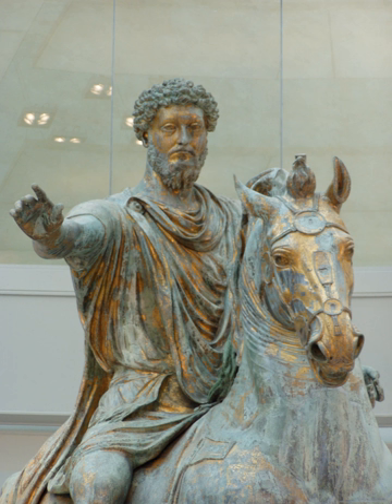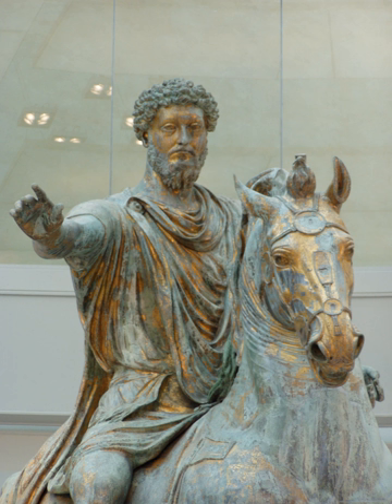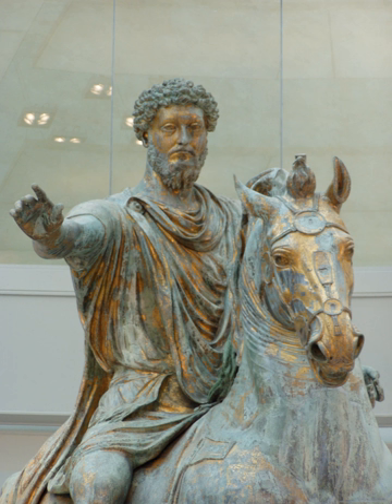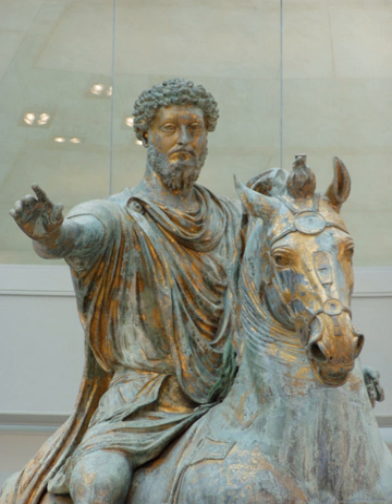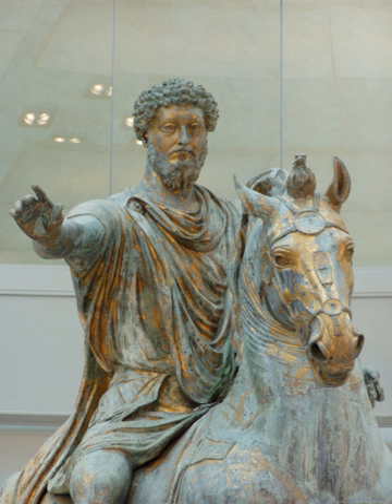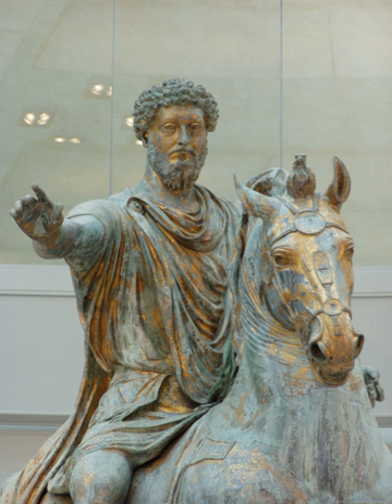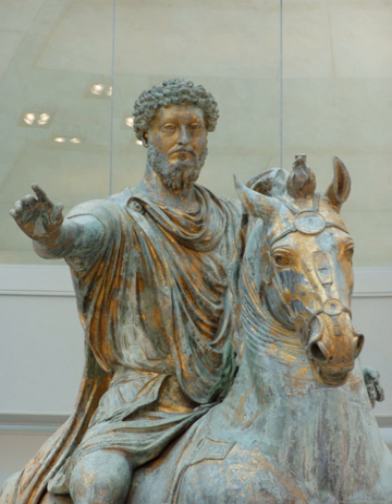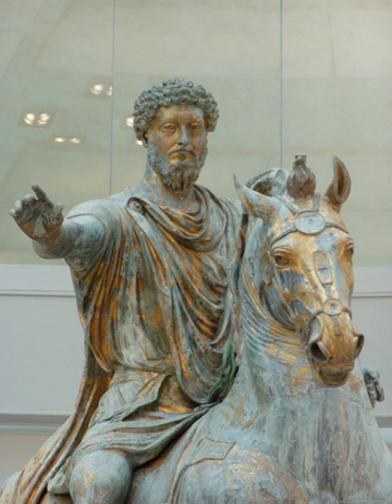Ancient Roman technology | Wikipedia audio article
00:01:02 1 The energy constraint
00:04:03 2 Craft basis
00:06:09 3 Engineering and construction
00:08:12 3.1 Roads
00:09:58 3.2 Aqueducts
00:11:59 3.3 Bridges
00:12:51 3.4 Dams
00:14:06 3.5 Mining
00:15:48 3.6 Sanitation
00:17:13 4 Roman military technology
00:19:41 4.1 Other innovations
00:25:05 5 Technologies developed or invented by the Romans
00:25:17 6 See also

- Socrates

SUMMARY
Roman technology is the collection of techniques, skills, methods, processes, and engineering practices which supported Roman civilization and made possible the expansion of the economy and military of ancient Rome (753 BC – 476 AD).
The Roman Empire was one of the most technologically advanced civilizations of antiquity, with some of the more advanced concepts and inventions forgotten during the turbulent eras of Late Antiquity and the early Middle Ages. Gradually, some of the technological feats of the Romans were rediscovered and/or improved upon during the Middle Ages and the beginning of the Modern Era; with some in areas such as civil engineering, construction materials, transport technology, and certain inventions such as the mechanical reaper, not improved upon until the 19th century. The Romans achieved high levels of technology in large part because they borrowed technologies from the Greeks, Etruscans, Celts, and others.